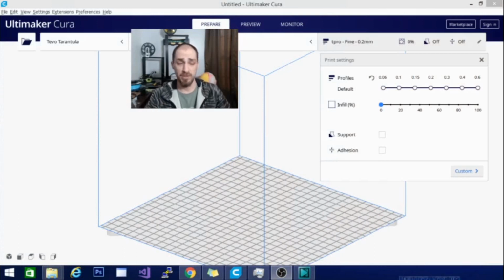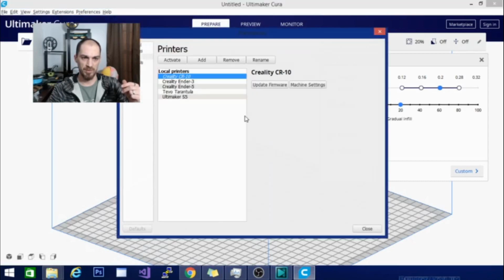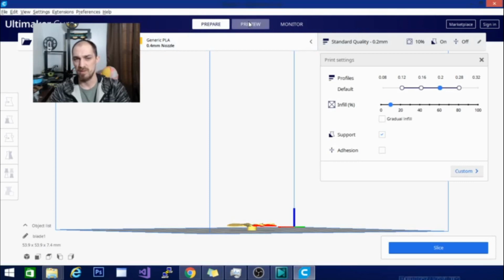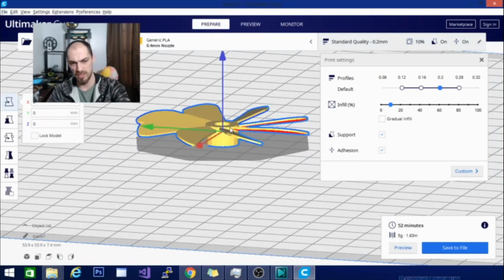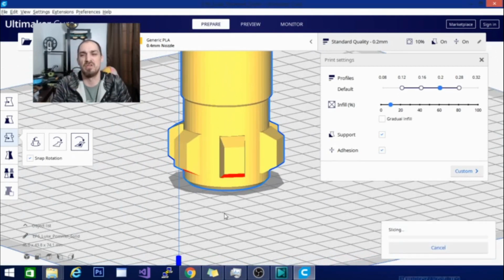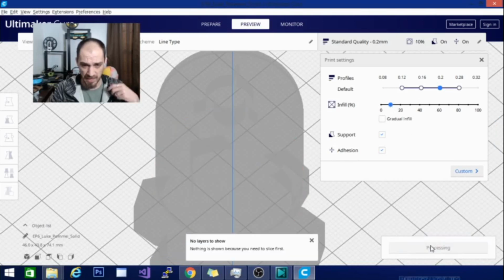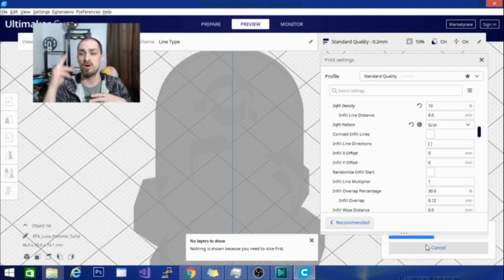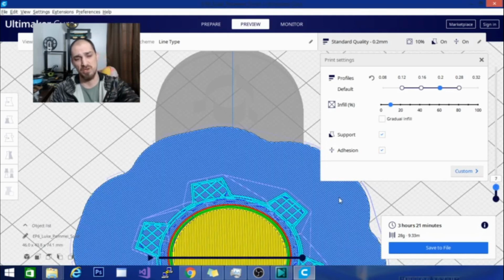Cura 4.5 tutorial - for beginner 3d printing!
This video covers the very basic of cura and slicing a model to 3d print, I go over the basic settings such as infill, support, and adhesion. For a more in depth look at each of these subjects, check out my "Cura settings in 5 minutes or less" playlist, where I go over each setting in cura 1 by 1!

Creality 3D® LD-002R:
the Anet A8 Plus:
ANET ET4:
ender 3:
(recommended)
(alternate)
(if you have to have amazon)